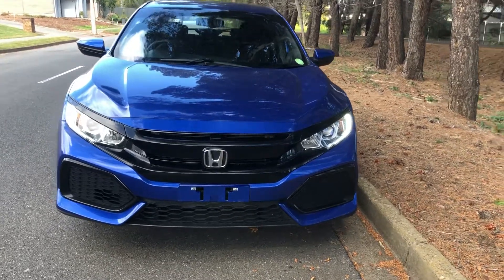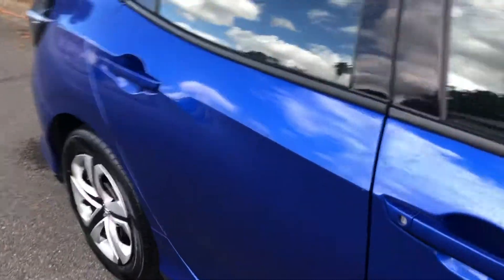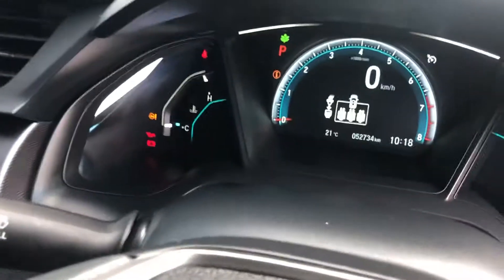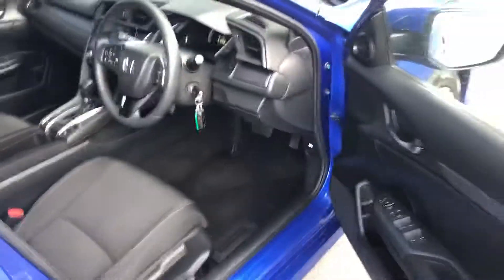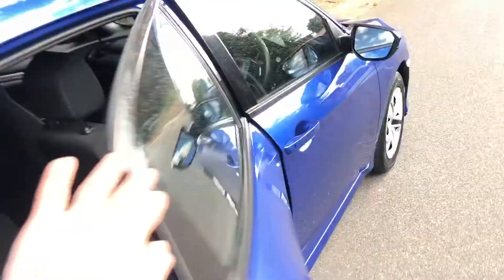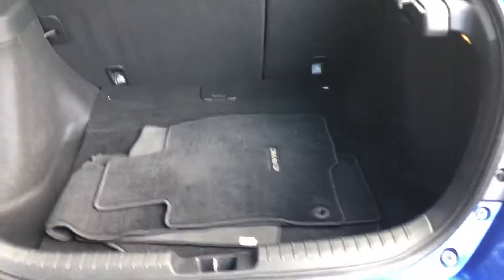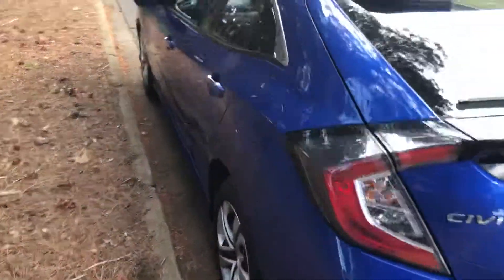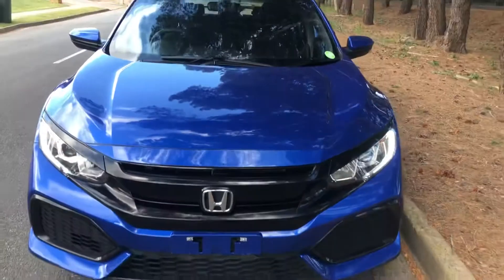2017 Honda Civic